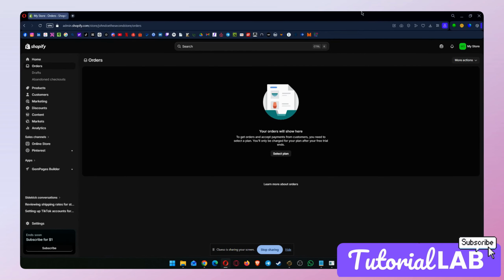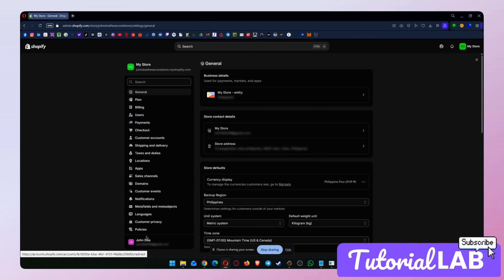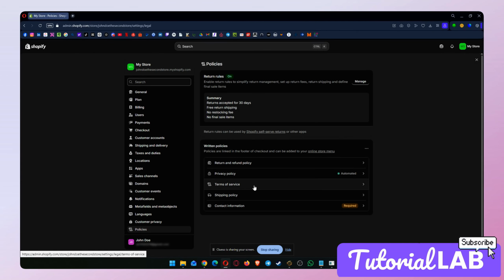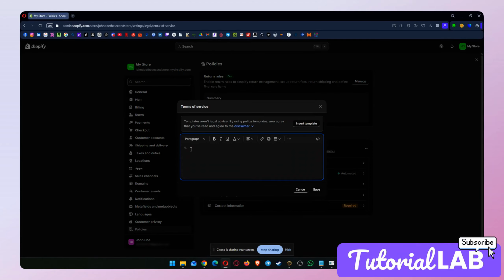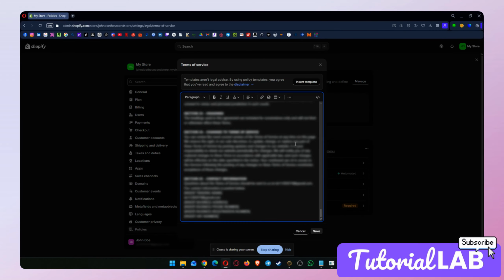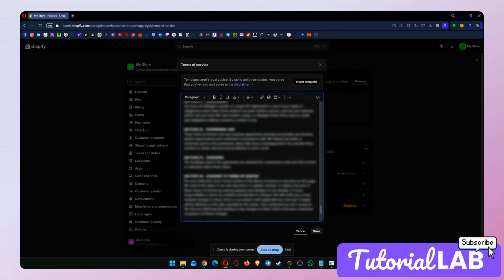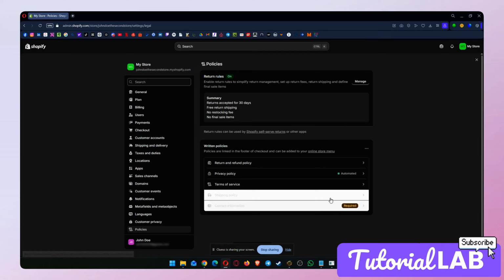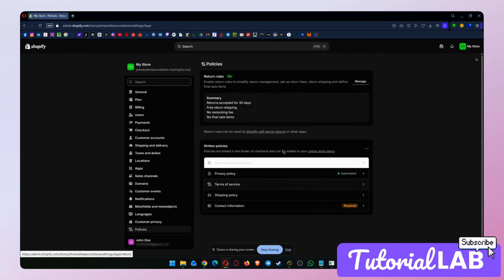How To Create A Shopify Terms & Conditions Page (Step By Step)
How To Create A Shopify Terms & Conditions Page

Hello everyone! In this video, I’ll show you exactly "How To Create A Shopify Terms & Conditions Page" so you can protect your store and stay compliant with important legal requirements. If you’re setting up your Shopify store or updating your policies, this beginner-friendly guide will walk you through everything step by step.

By the end of this tutorial, you’ll understand "shopify checkout terms and conditions setup", ensure your store is legally prepared, and confidently create a clear, professional terms and conditions page for your Shopify store.